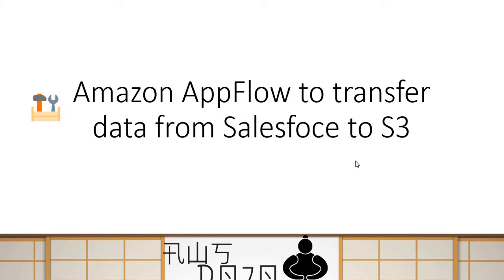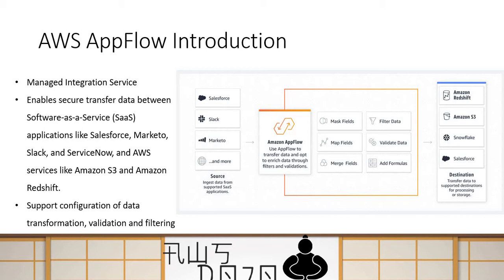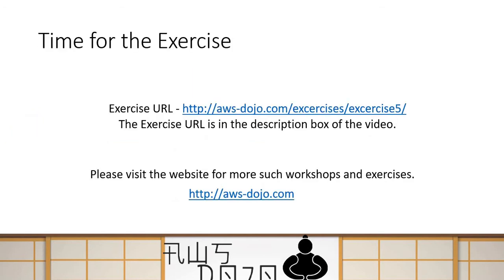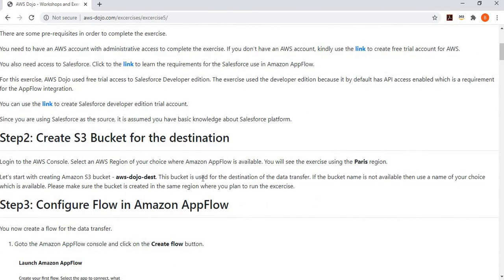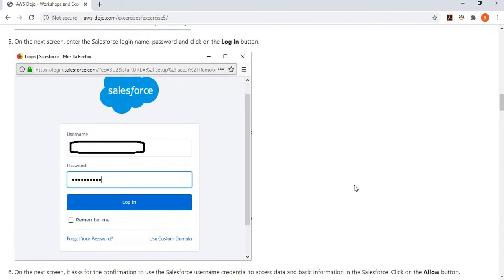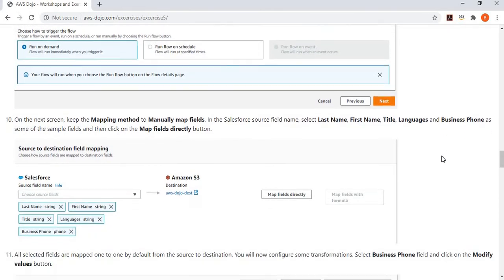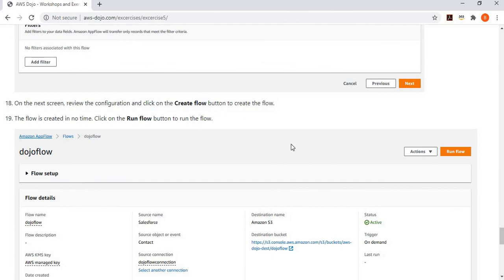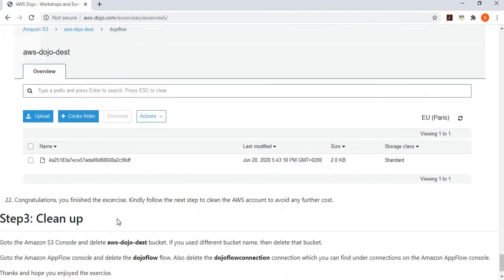AWS Tutorials - Amazon AppFlow to transfer data from Salesforce to S3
Amazon AppFlow is a fully managed integration service that enables secure transfer of data between Software-as-a-Service (SaaS) applications like Salesforce, Marketo, Slack, and ServiceNow, and AWS services like Amazon S3 and Amazon Redshift. AppFlow facilitates to run data flows at nearly any scale at the frequency of choice - Schedule, Event or On-demand. In this exercise, you learn to configure Amazon AppFlow to transfer data from Salesforce to S3 bucket.